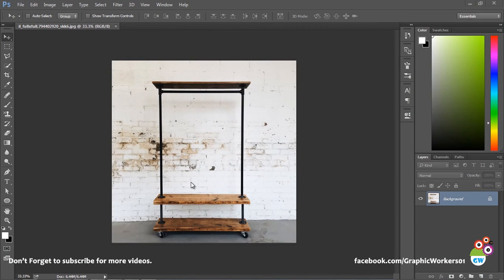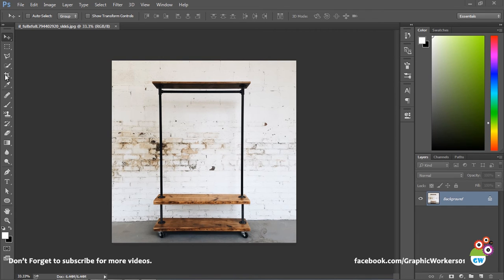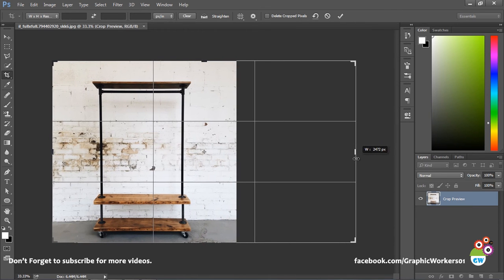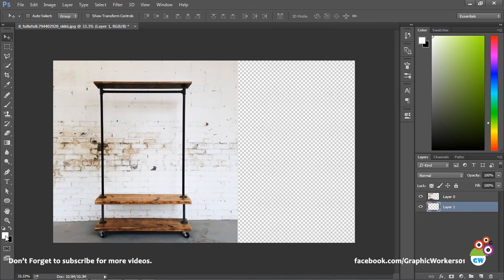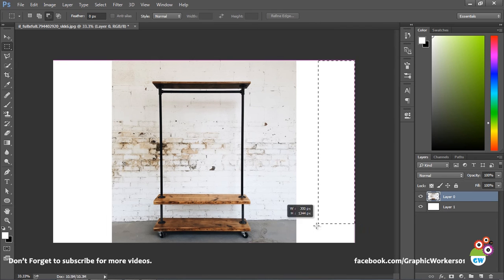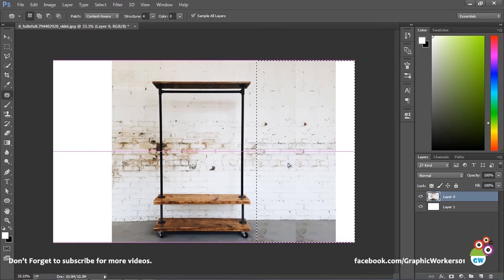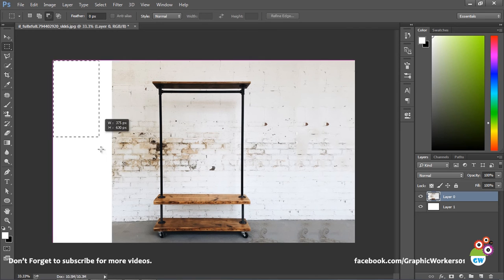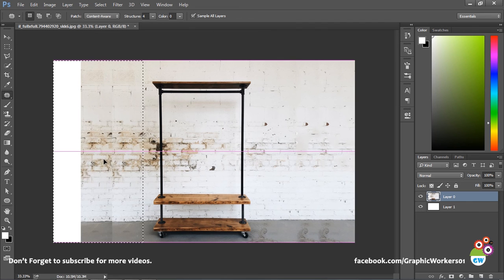How to Extend Image Background in 2 mins - Photoshop Tutorial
Photoshop is a cool software to play with, but it can come handy for editing images drastically. Sometimes their is a need of extending the background and making it larger keeping the foreground of the image unaffected in size. For that Photoshop is a real help. using just a few tools you can edit pictures to get such results.
In this video I've shown how by using just three tools and some basic Photoshop knowledge you can achieve a extended background in just 2 minutes of work.
The need to make a tutorial came by when i had a square image and i wanted to use it as my laptops wallpaper, but because of its dimensions i couldn't use it. So here is the tutorial for achieving the perfect resolution in simple and fast steps. keep learning keep sharing.

Don't forget to check out Scene manipulation tutorial for a really cool effect that you can achieve in just a few steps here at